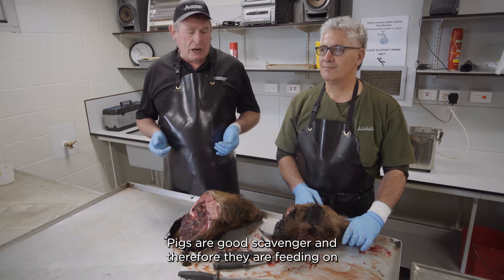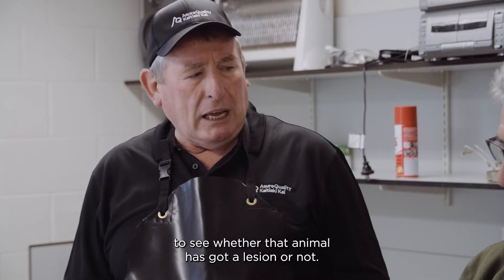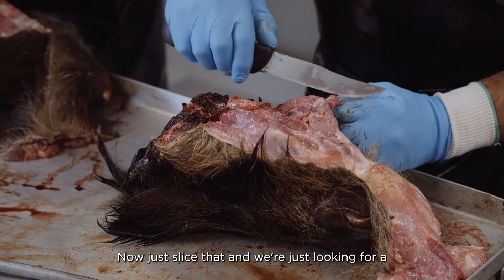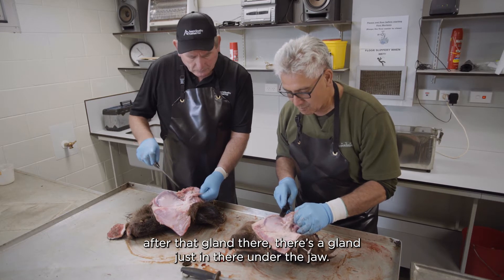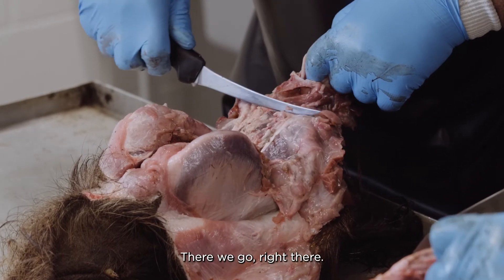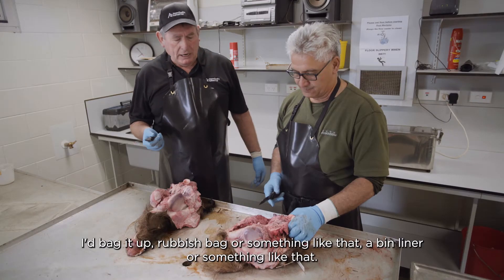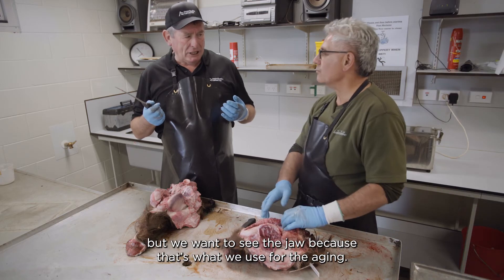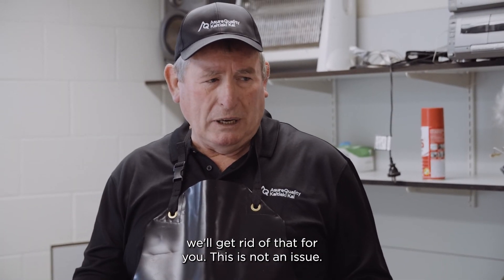OSPRI Hunter Education pig necropsy subtitled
In this video,  you can learn more about how to identify TB lesions found in pigs. WARNING: the content is graphic and not suitable for children and may be distressing for adults